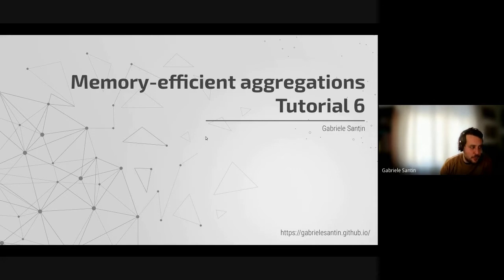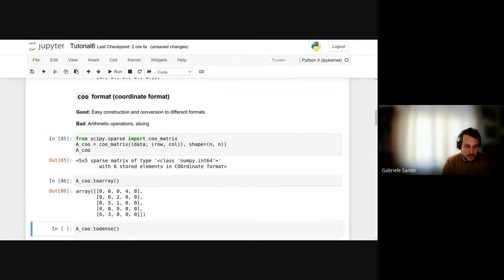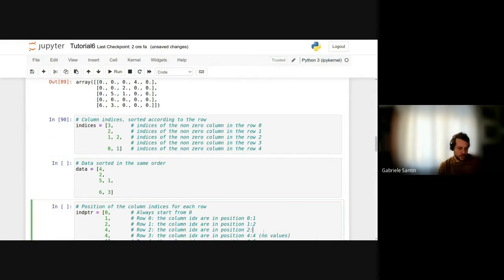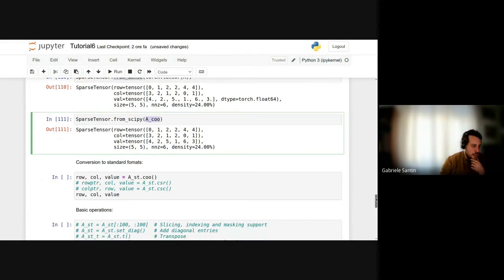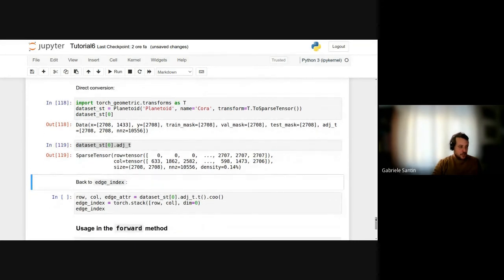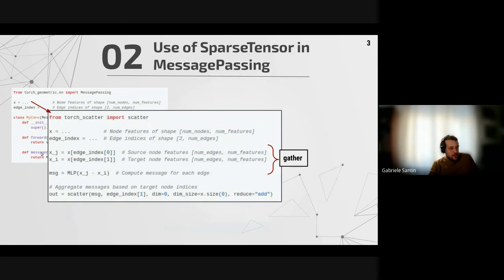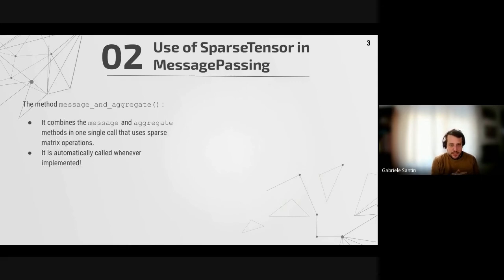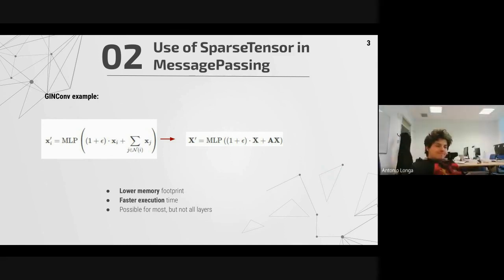Memory-Efficient aggregations [Advanced PyTorch Geometric Tutorial 6]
In this tutorial, we discuss how the new version of PyTorch Geometric leverages sparse matrices to improve the computational efficiency and memory footprint of message passing. We review some background on the representation of sparse matrices, have a look at the SparseTensor class from PyTorch Sparse, and analyze the new message_and_aggregate method in PyG.